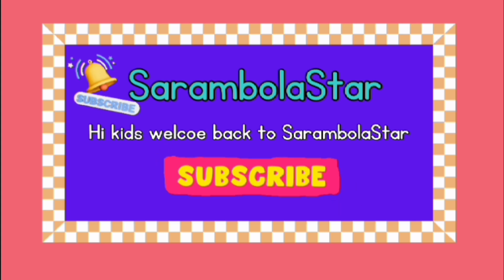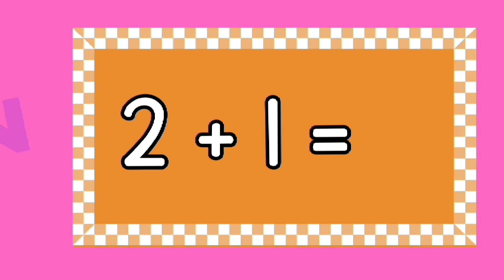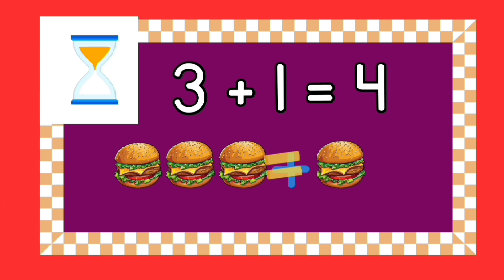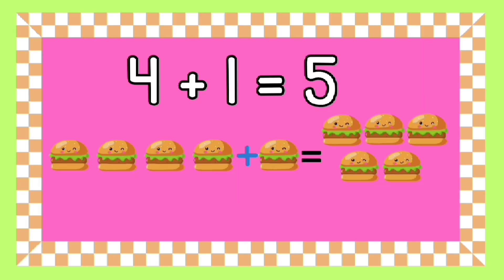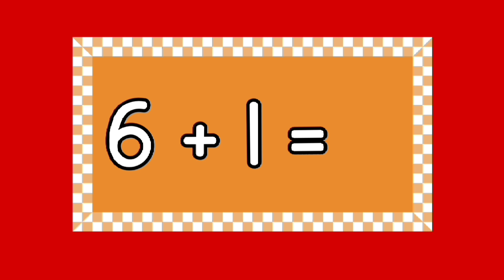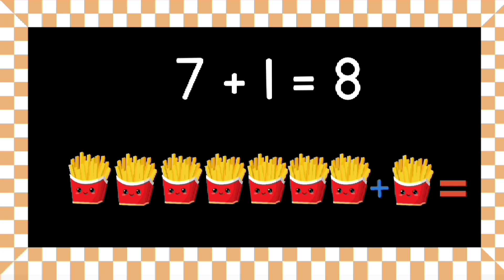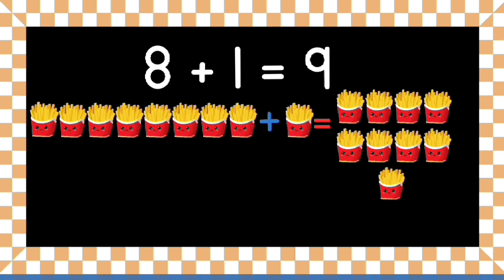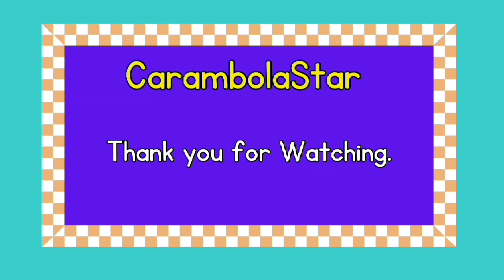Maths | Basic Math | Math for kids | math fun for kids | Mach Challenge for kids.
Maths | Basic Math | Maths for kids | math fun for kids | Mach Challenge for kids.